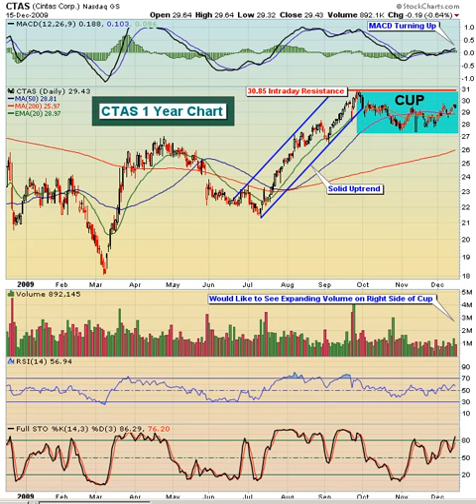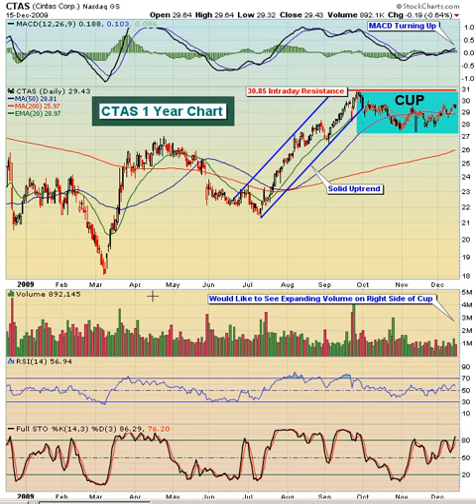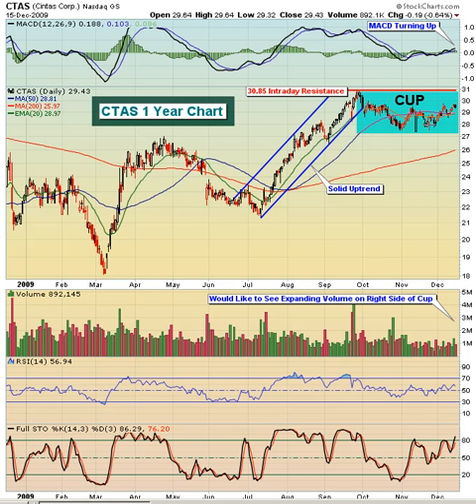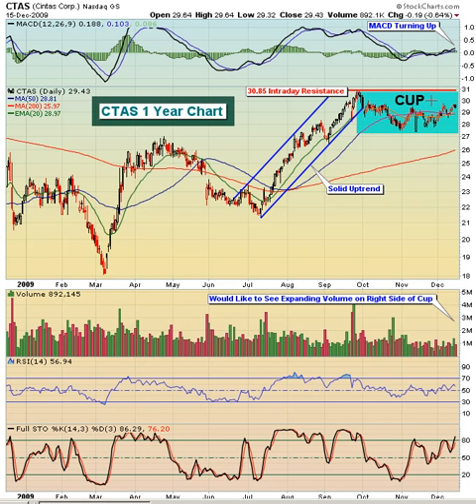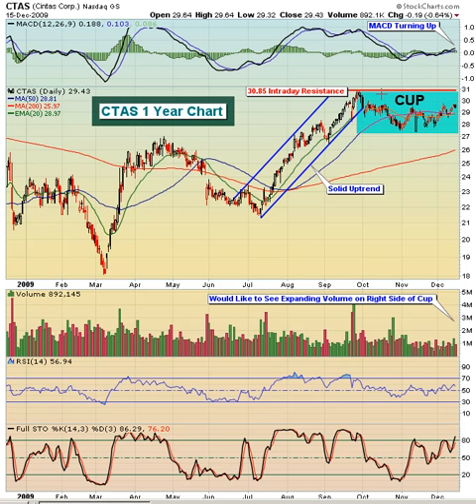Invested Central Chart of the Day 12.16.09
Today's chart is Cintas Corp - CTAS. CTAS is a $4.5 billion services company that provides corporate identity uniforms and related business services in the United States and Canada. CTAS has seen a solid move higher off its March lows. In particular, there was a very strong uptrend from early July to late September. It was nearly a straight move up. Those types of moves generally require an extended consolidation period in order for the move to eventually continue. We believe that's what's happening right now with CTAS. A cup with handle pattern may currently be forming and that would be the continuation pattern that's needed here. A move up to test resistance at $30.85 would print the right side of the cup. Then we'd look for a handle to form, possibly down to the 20 day EMA. Ultimately, a break above $30.85 on heavy volume would measure to $34.50. To the downside, we'd watch the 50 day SMA. A close beneath that key moving average on increasing volume would indicate that perhaps the cup is breaking down.